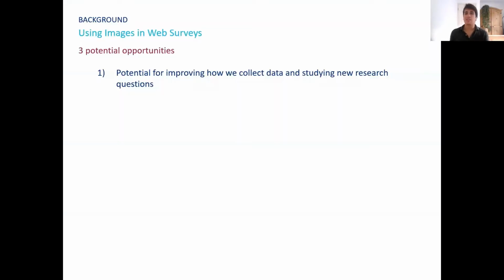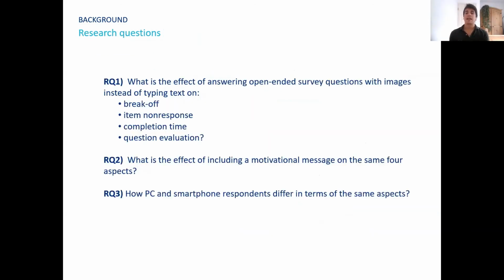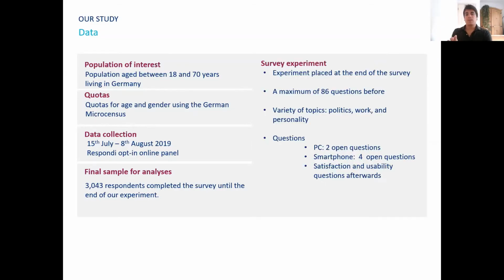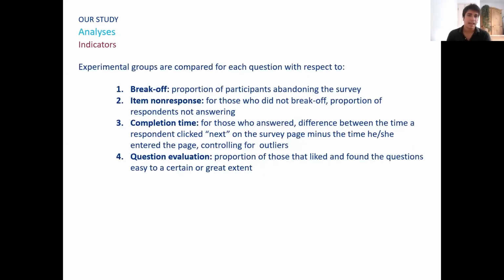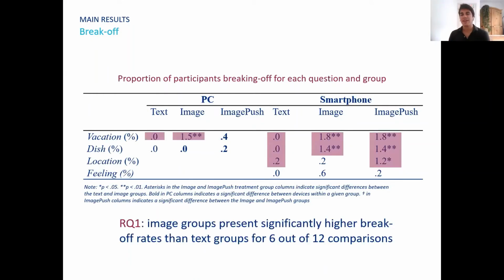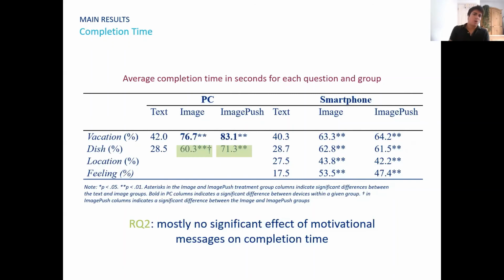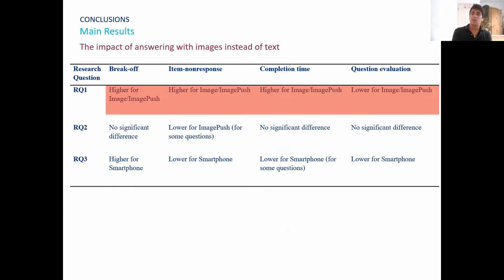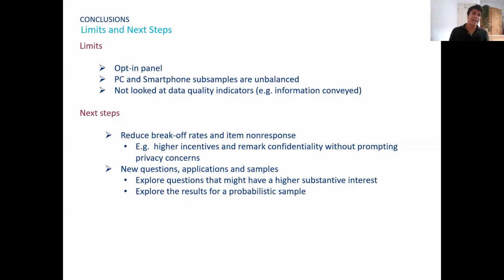GOR2020 - A New Experiment on the Use of Images to Answer Survey Questions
Presentation recorded for the General Online Research (GOR) 2020 conference.